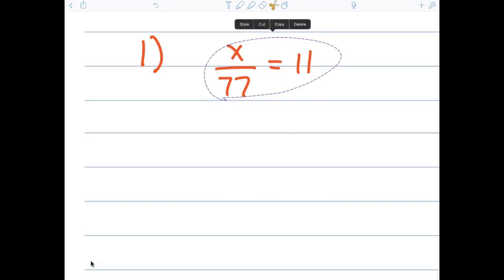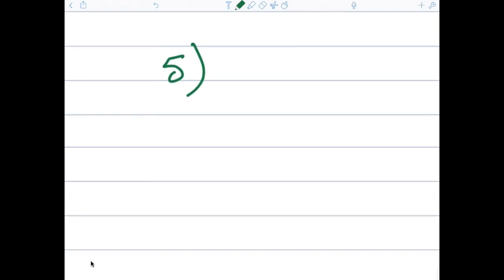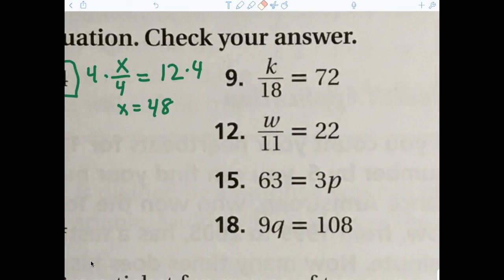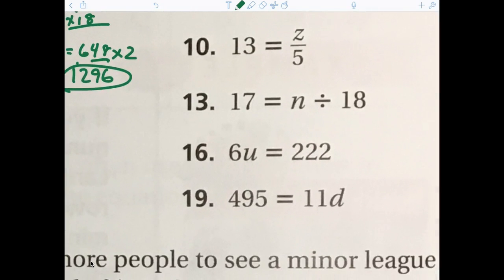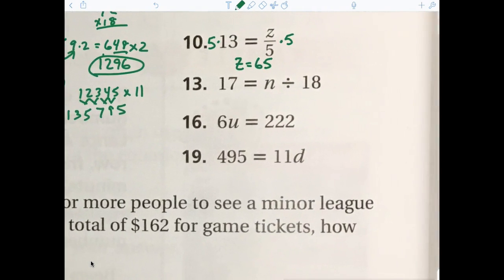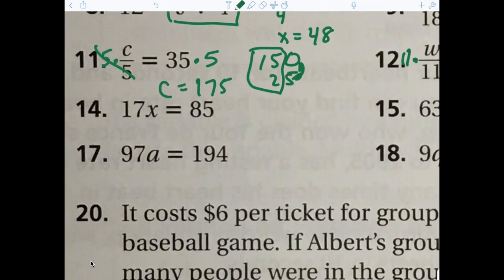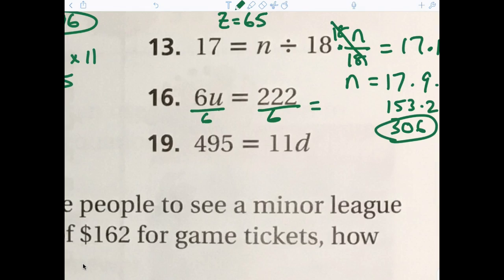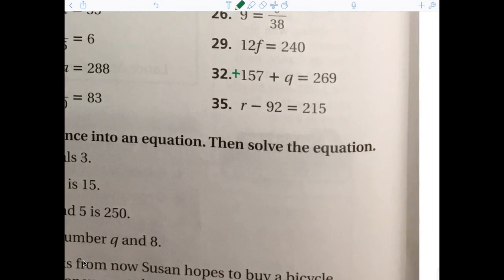6th grade math Page 58 #'s 1-35 no word problems